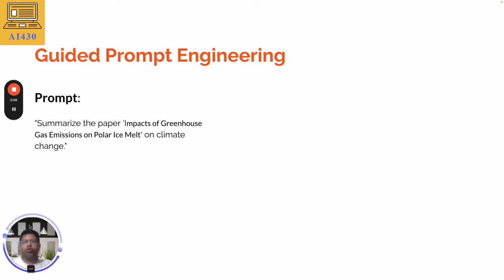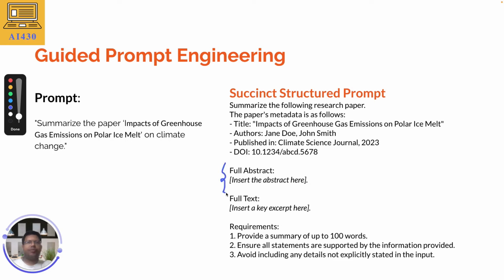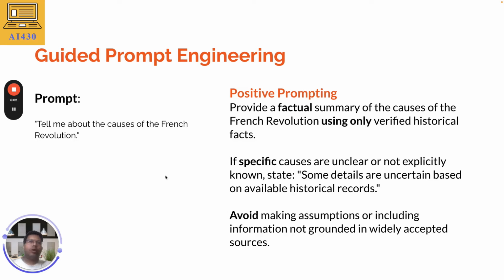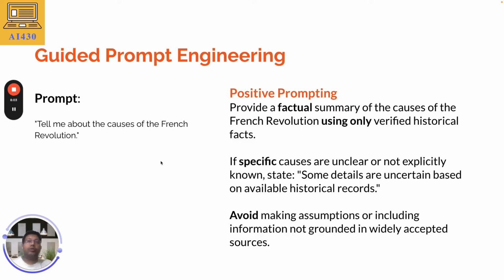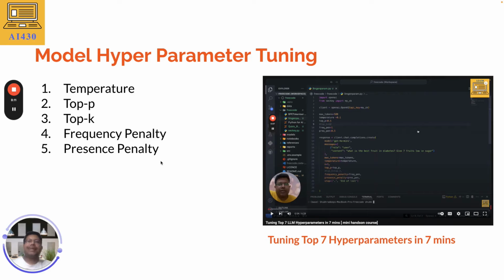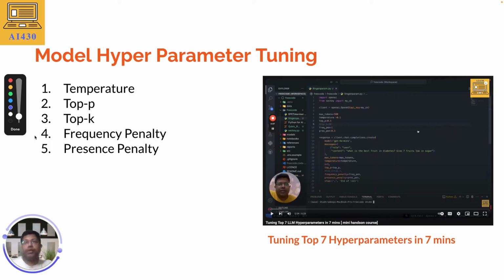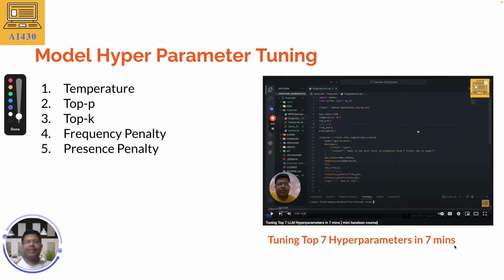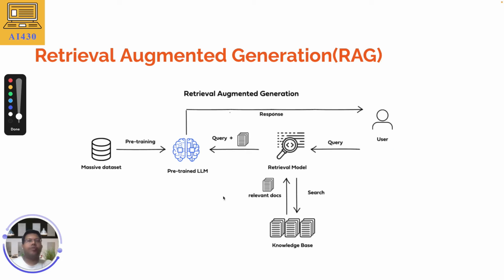3 Proven Methods to Reduce Hallucination in LLMs[ GenAI Practitioners Guide]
In this video 📝 I am sharing 3 Proven Methods to Reduce Hallucination in LLMs[GenAI Practitioners Guide]